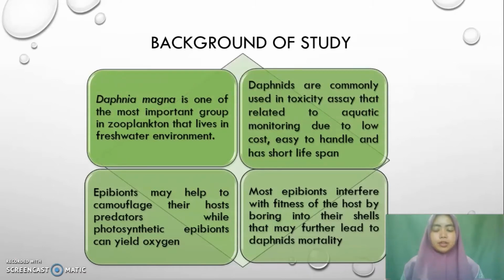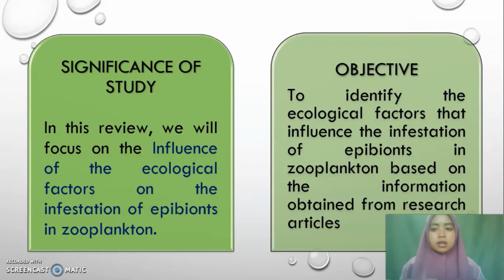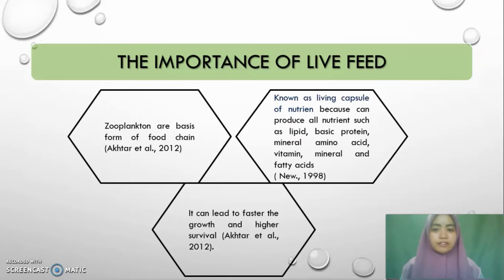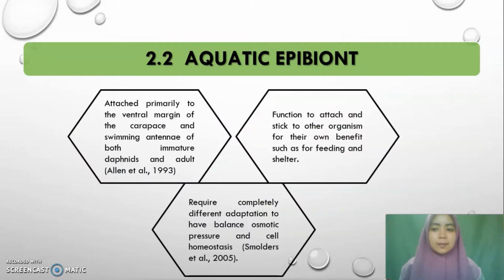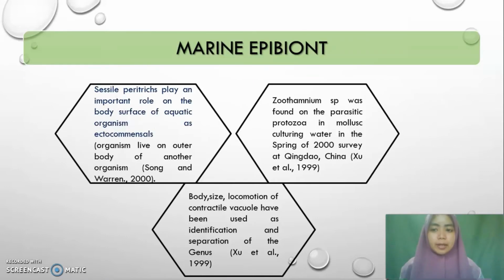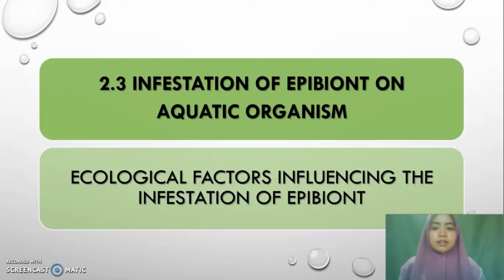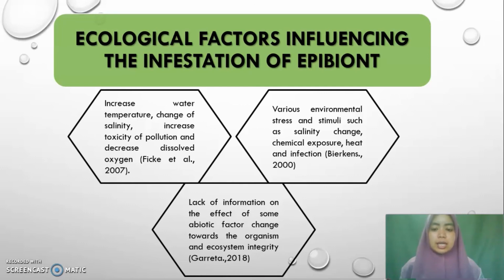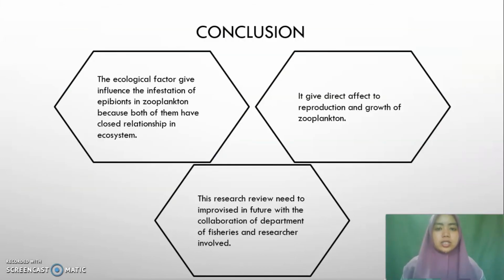SLIDE PRESENTATION PITA II